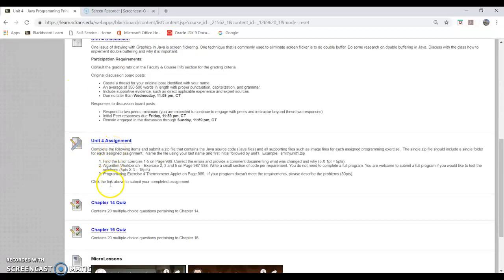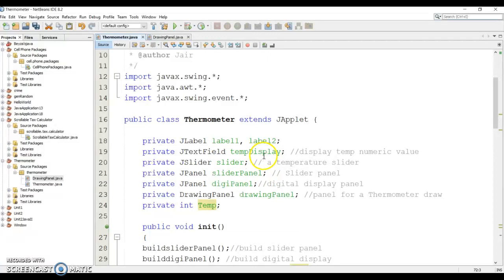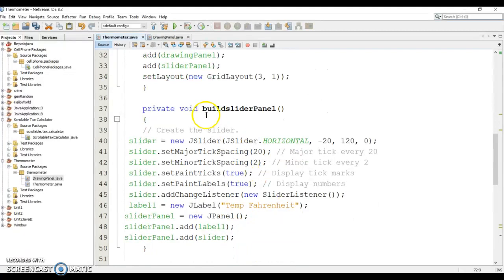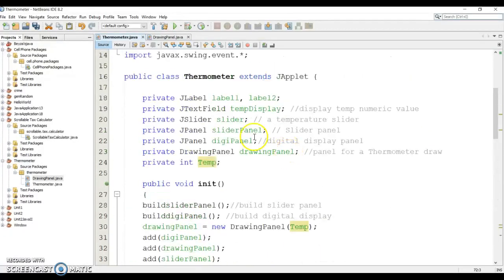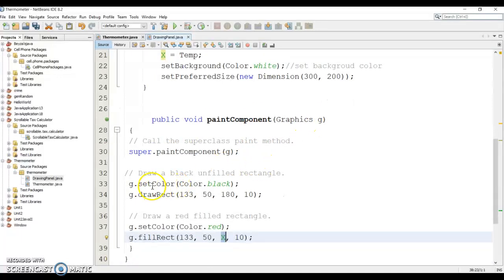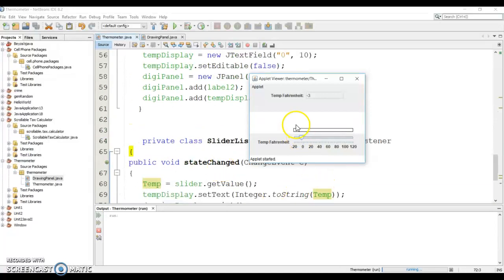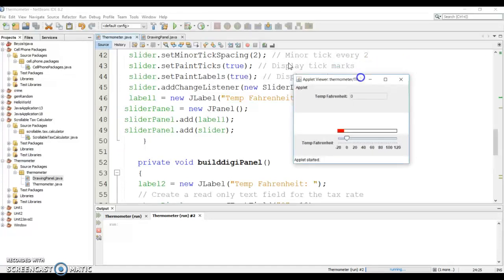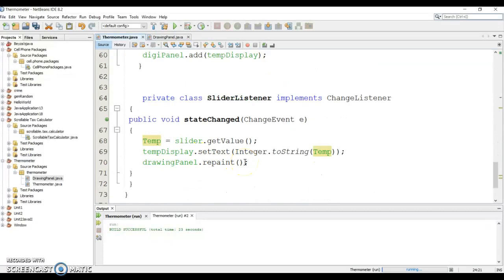Unit 4 Thermometer applet